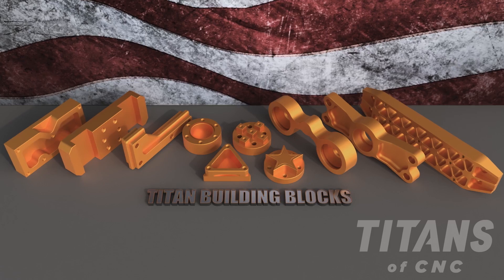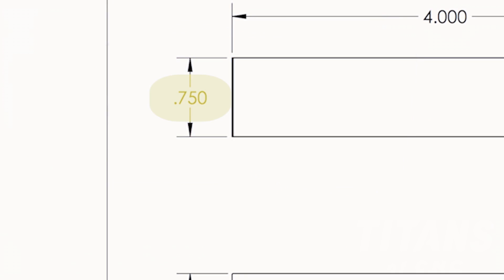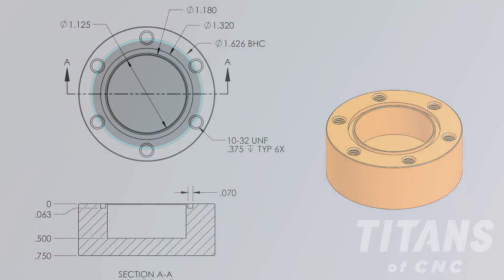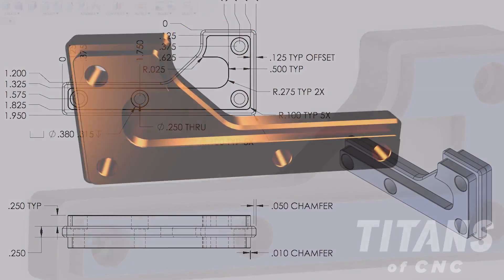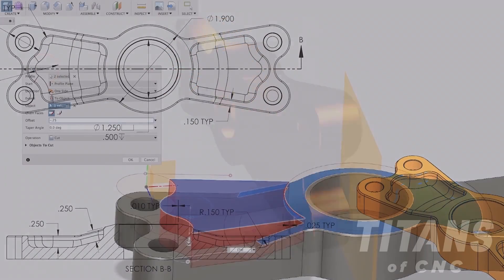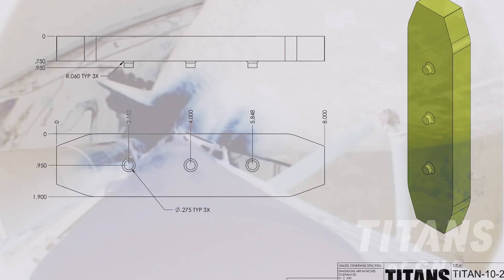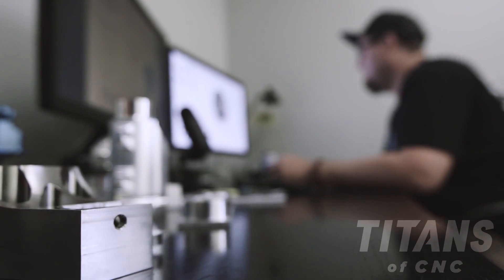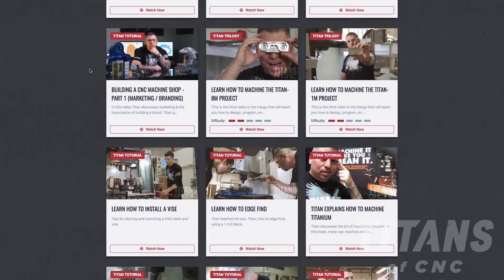FREE - CNC Machining Curriculum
Titan Gilroy discusses the vision & techniques learned in the Building Blocks teaching series. Students and Machinists in over 170 different countries are now learning to Design in CAD, Program in CAM and CNC Machine each part in the series... for FREE at academy.titansofcnc.com

Building Blocks represents our Basic 3 Axis Curriculum, We also have the Rocket (Lathe), Live Tooling, Aerospace Connections, The Art of Fixturing, 5 Axis, Advanced Aerospace 5 Axis, Cell Systems and more.

to get started with your CNC education.